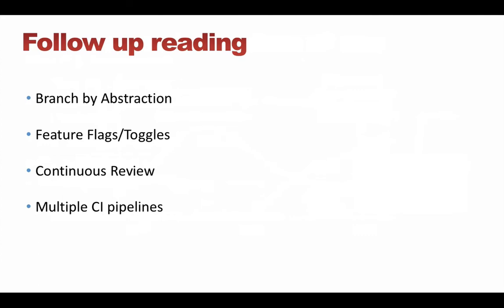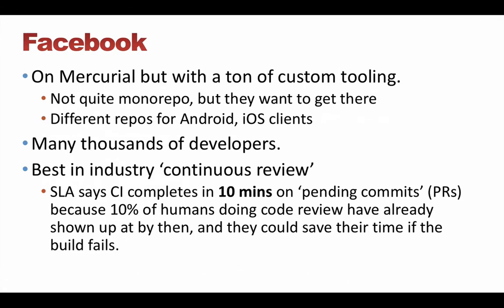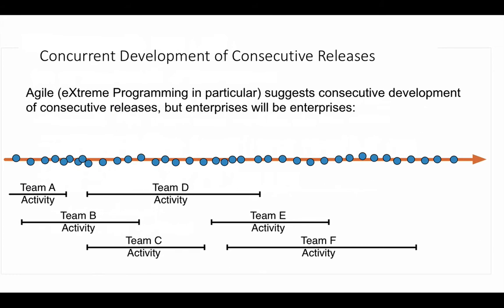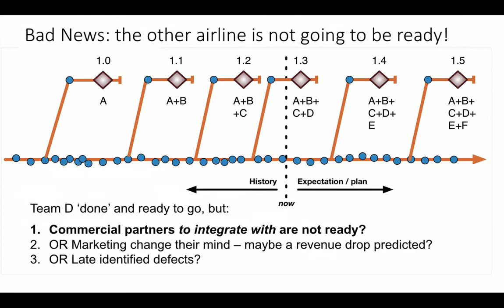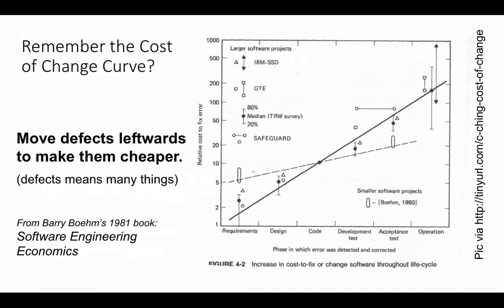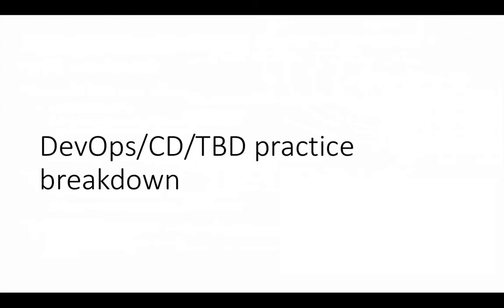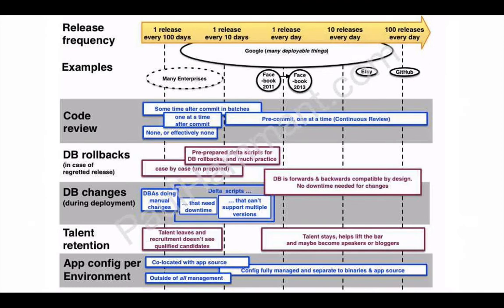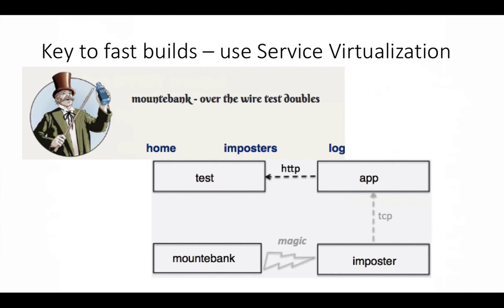Trunk-Based Development economics (Paul Hammant)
Updated presentation. Previously a keynote at Perforce's MERGE conference in 2014